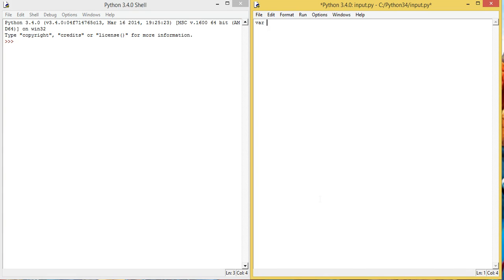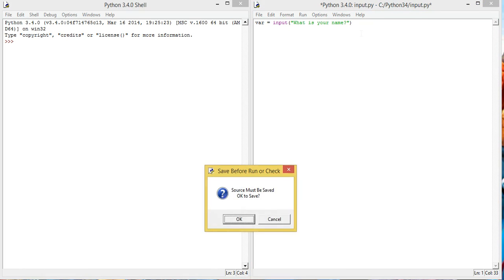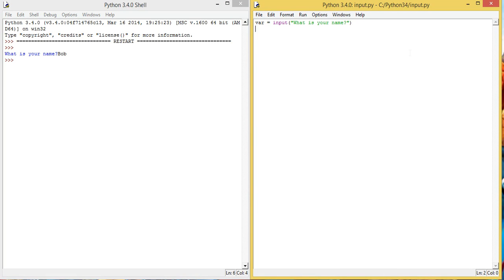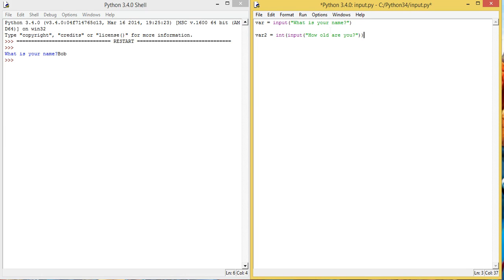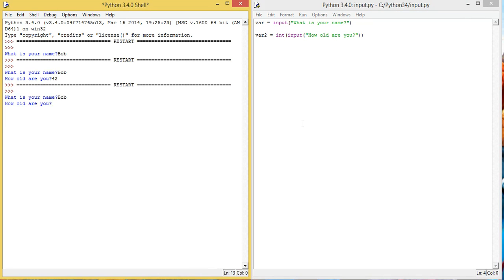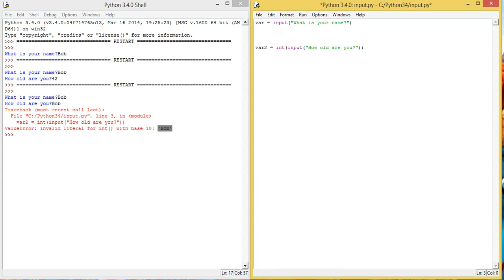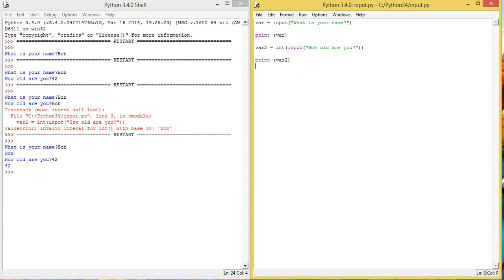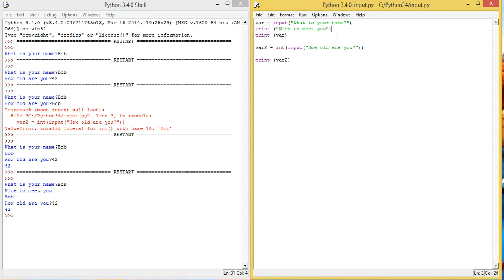Python - User Input basics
In this short video you can see how to handle user input, specifically looking at how to use strings (text) and integers (whole numbers)